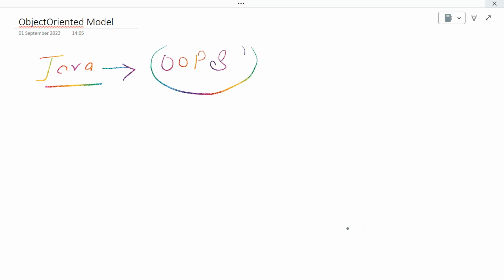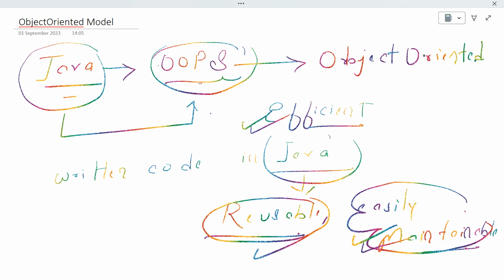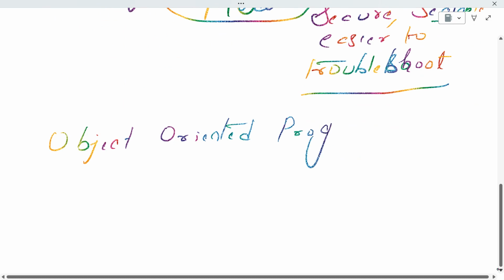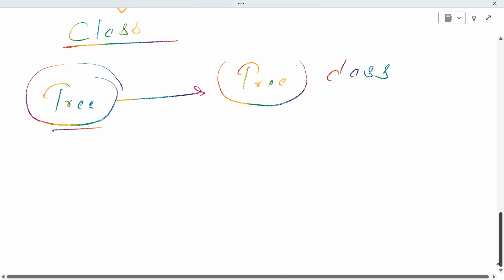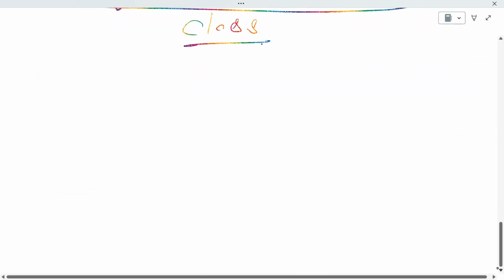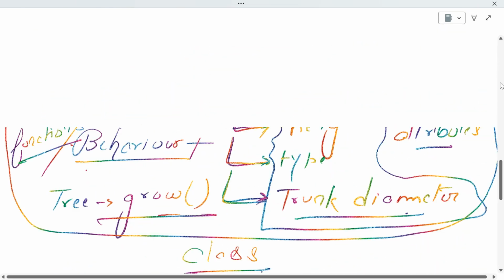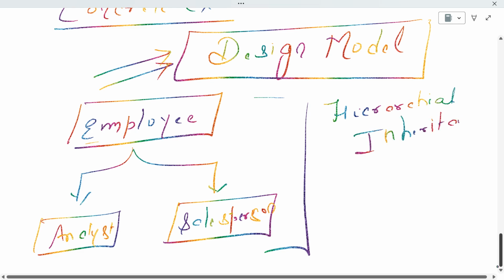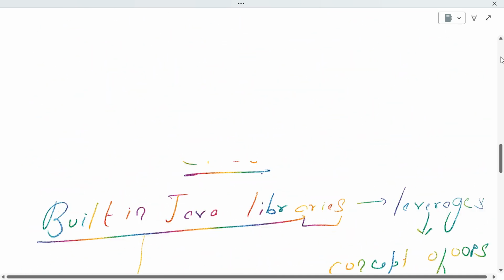Object Oriented Model and Java Programming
In this video, we will explore the object-oriented model and its application in Java programming. We will discuss the importance of a good programming model, the features of object-oriented programming, and how it helps us write secure, scalable, and easily troubleshootable code. We will also learn about representing physical objects as classes, defining their properties and behaviors, and coding them in Java. Additionally, we will touch upon abstract classes, interfaces, and the concept of abstraction. Throughout the video, we will provide examples and exercises to reinforce the concepts discussed.